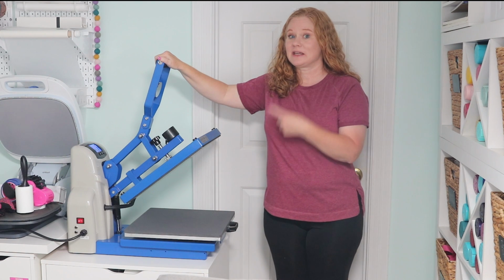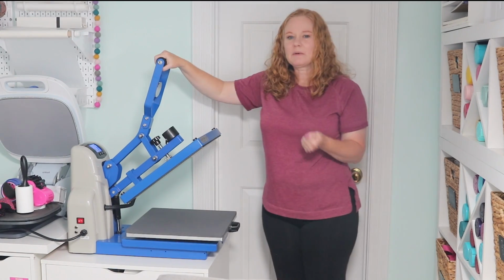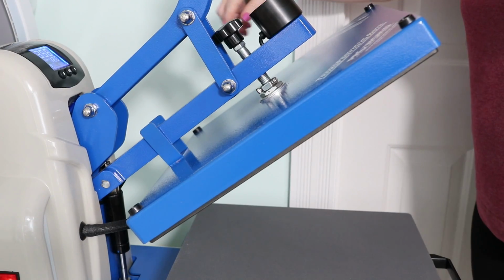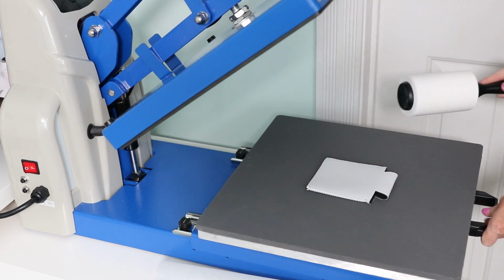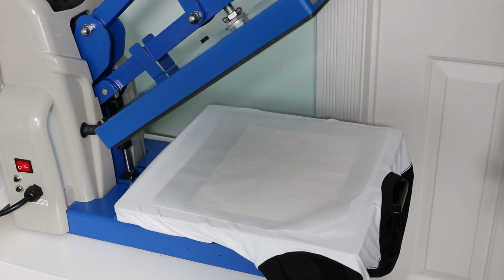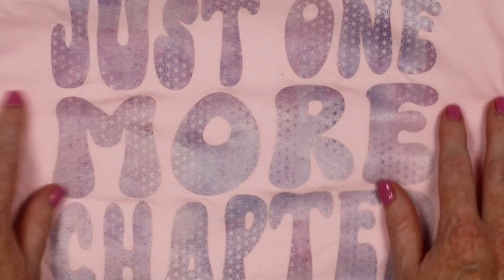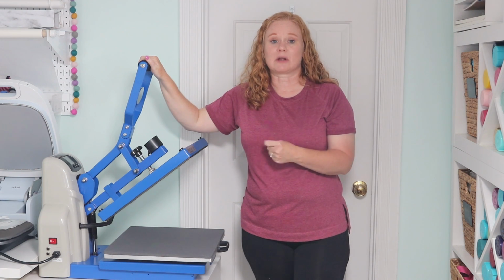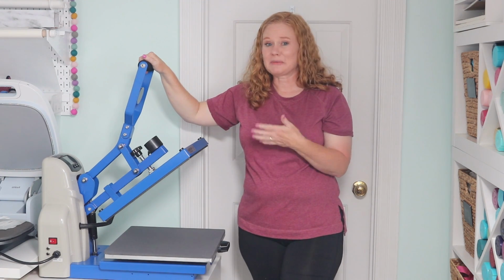Semi Auto Heat Press Review from ProWorld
Today I am reviewing the TransPro Select Semi Auto 15x15 Heat Press from ProWorld. Is this the auto heat press you need in your life? How does it compare to the Cricut AutoPress and others on the market? I am showing you the features of this press, making some projects, and giving you an honest review. Then you can decide if this is the craft heat press you need in your life! I think this is a great press and one you will love using for your hobby or small business.

Can Koozies

Other supplies:
Brother Sublimation Printer
Sublimation paper
Lint Roller
Heat resistant gloves
Tape Dispenser
DTF Cooling Block

0:00 Introduction
0:25 Features
1:42 Setting time and temp
2:17 Setting pressure
2:57 Buttons
3:08 Making projects
5:34 Results
6:30 My review
8:58 Wrap up